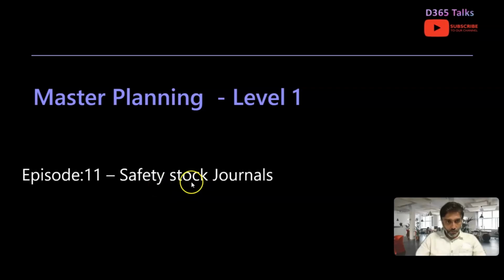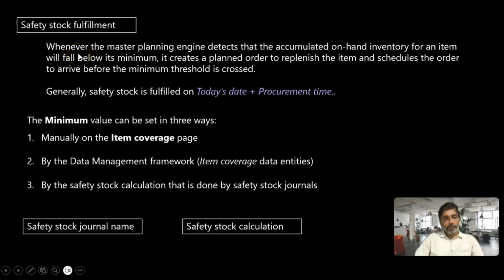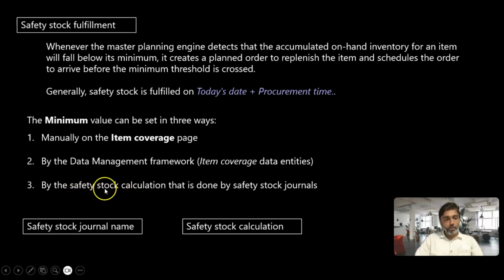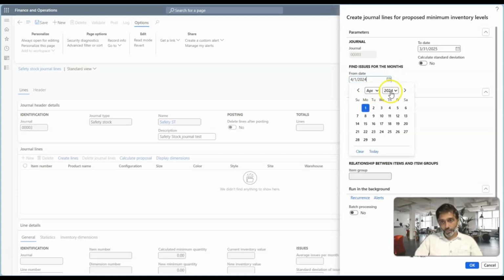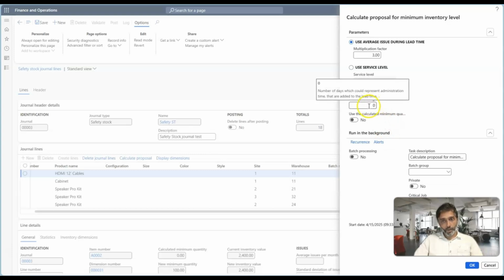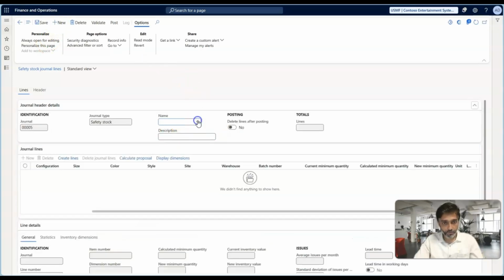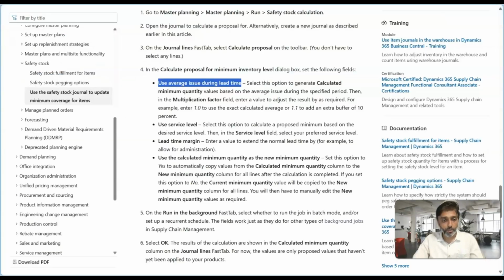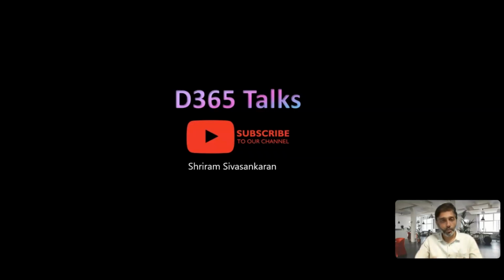EP-11 MP (L1): Safety stock journals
In this video we will discuss about the safety stock journal and how to calculate safety stock for item in microsoftdynamics365

Safety stock indicates an additional quantity of an item that is held in inventory to help reduce the risk that the item will go out of stock. Safety stock is used as a buffer in case sales orders come in, but the supplier can't meet the customer's requested ship date.

The system always tries to prevent the accumulated quantity of an item from falling below its safety stock limit. Whenever the master planning engine detects that the accumulated on-hand inventory for an item will fall below its minimum, it creates a planned order to replenish the item and schedules the order to arrive before the minimum threshold is crossed. Therefore, safety stock is fulfilled on Today's date + Procurement time.